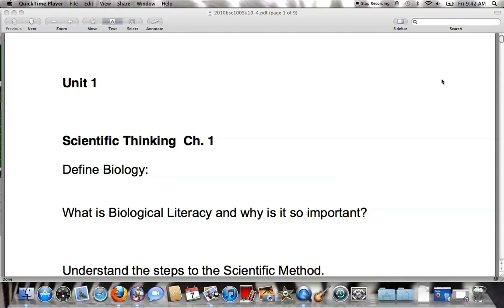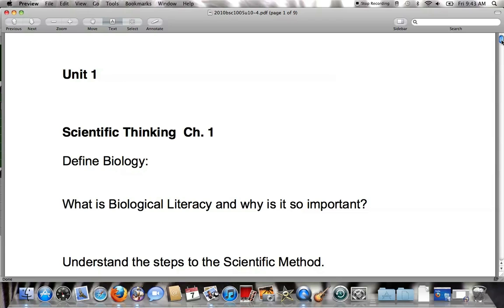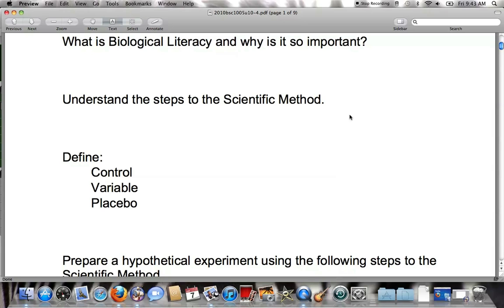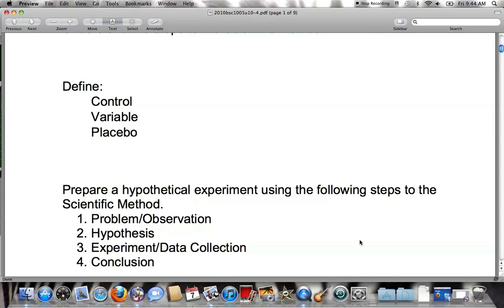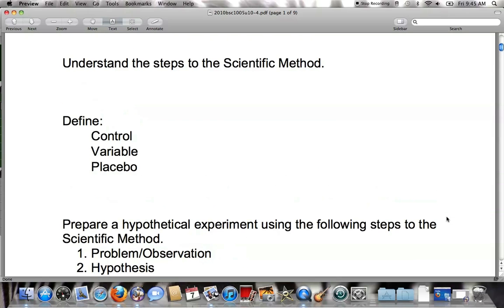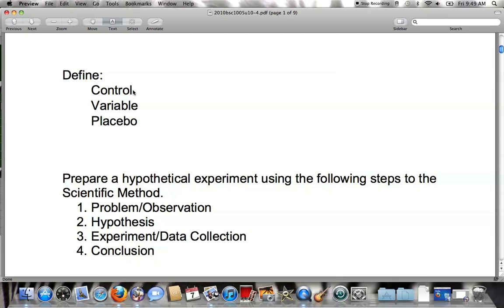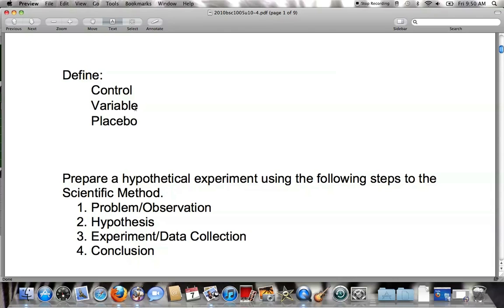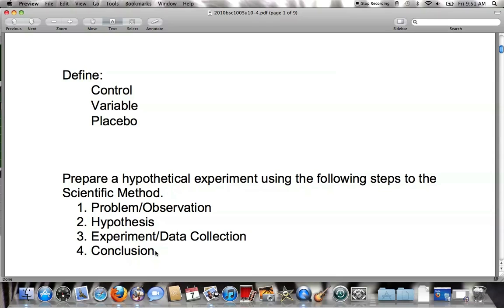c. U1 Scientific Method.m4v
The Scientific Method is discussed.